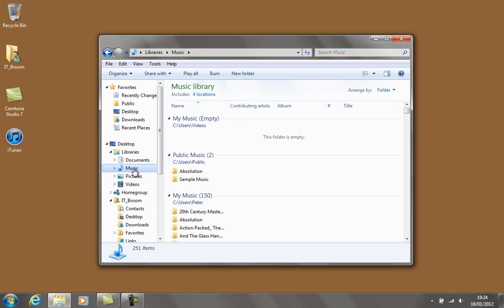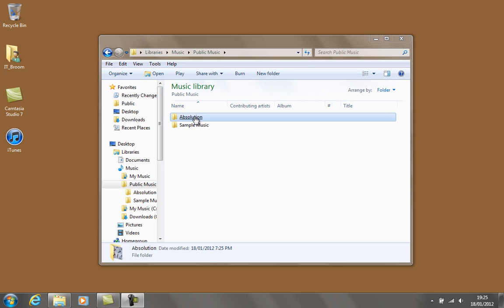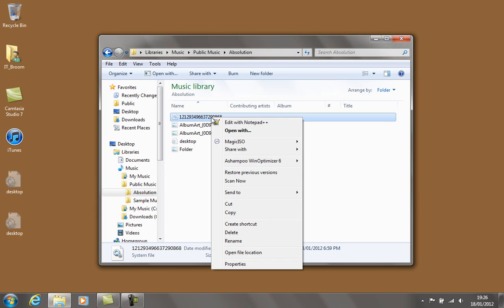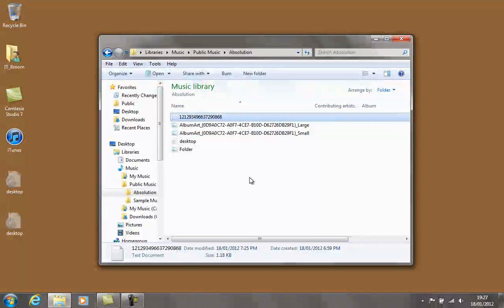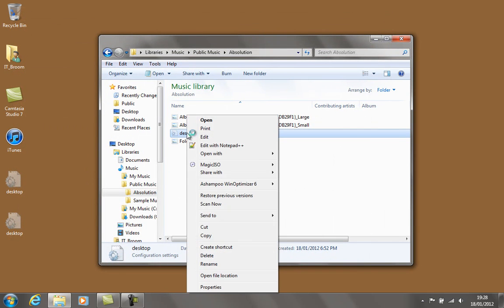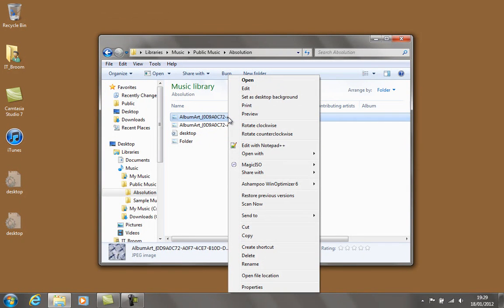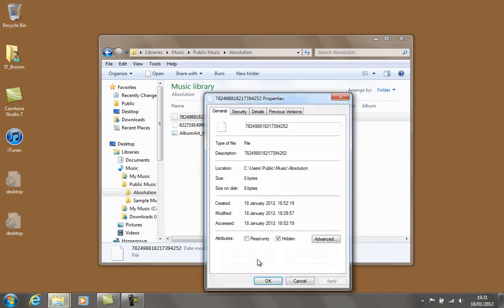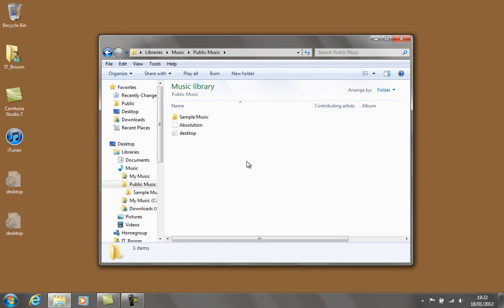Securely Deleting Folders Containing System Files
I have uploaded a newer version of this video, with a far superior method:

This video troubleshoots problems that can occur when System Files are preventing Secure Deletion software from wiping Folders on a Windows OS.

ADDITIONAL NOTES:
1) If you use Notepad++ then you can open all the files in one go. Just highlight them in Explorer, right-click and select 'Edit in Notepad++'. Then after you have deleted the file's content, right click the Tab and hit close.

2) Although it is possible to change the file Properties of a group of files and uncheck the 'Hidden' option, you may find that individual system files may still have the 'Hidden' option enabled. I find this is true of the desktop.ini file and so I tend to change the properties of files individually.